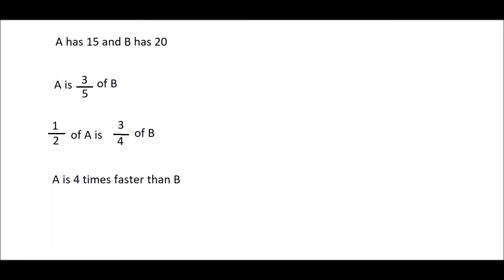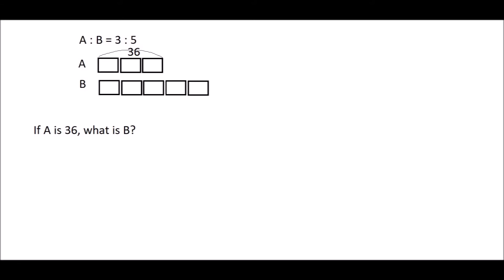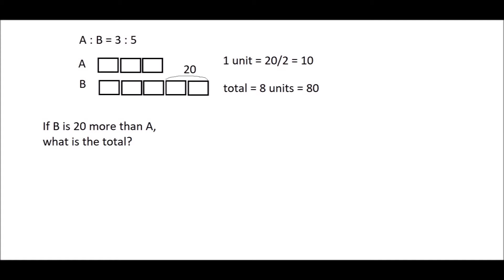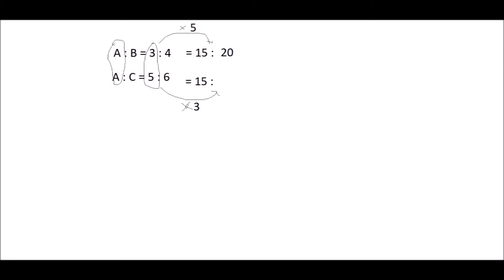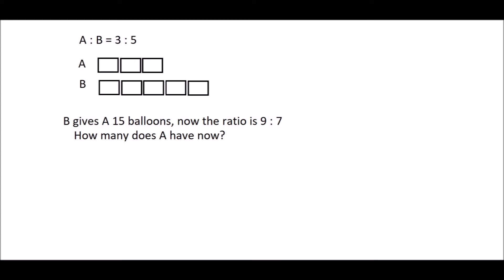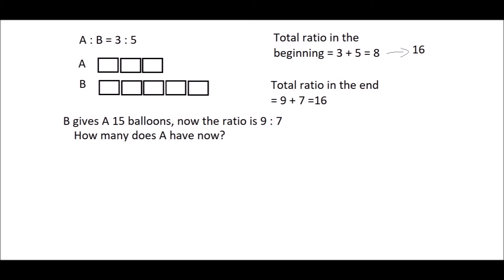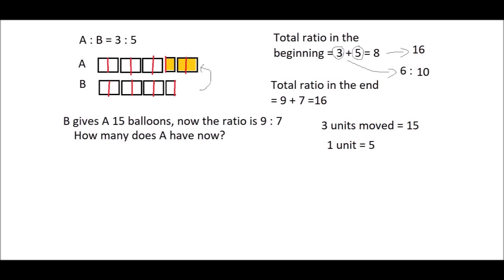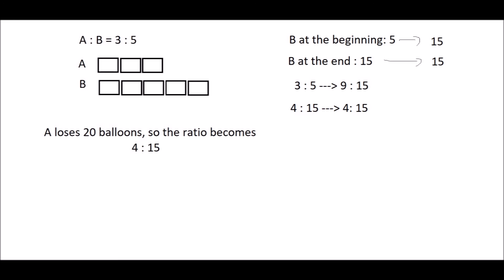Planet Ratio - Word Problems Examples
The key to the universe of Ratio is "Finding one unit", something less complicated than the old "finding yourself".